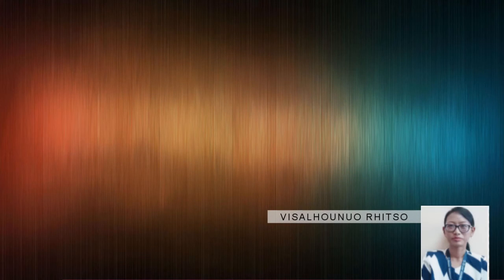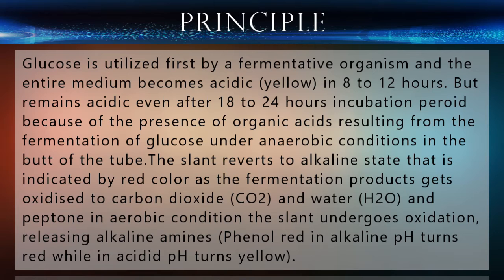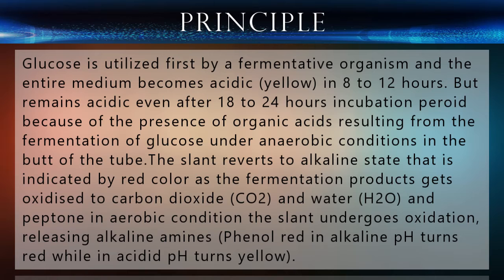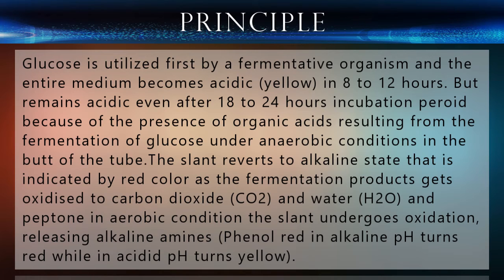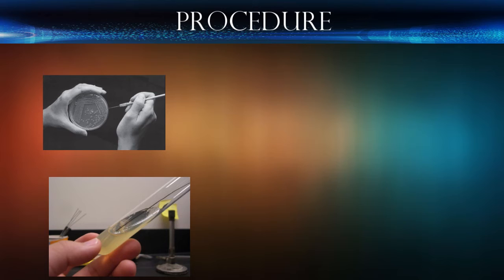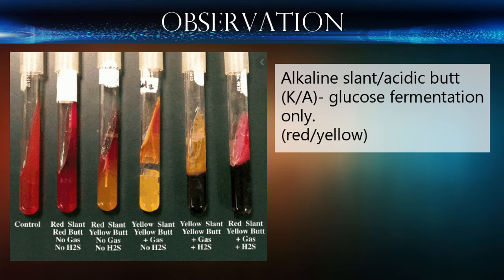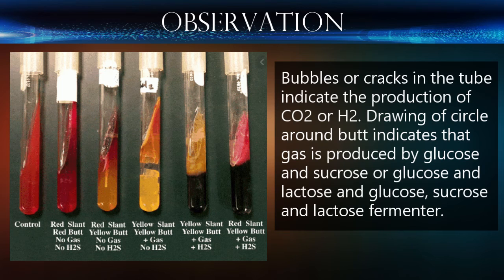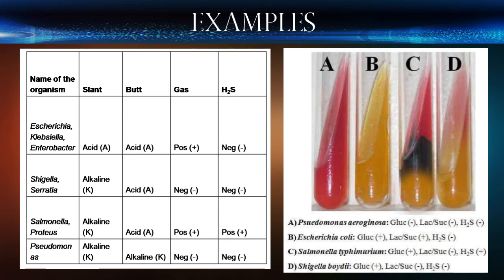Triple Sugar Iron Agar test by Visalhounuo Rhitso, Asst. Prof., Dept. of MLT, FOPMS, AdtU